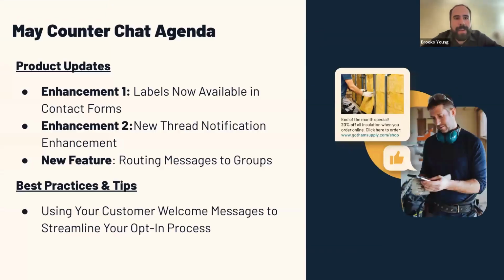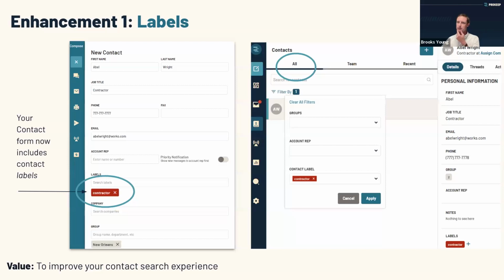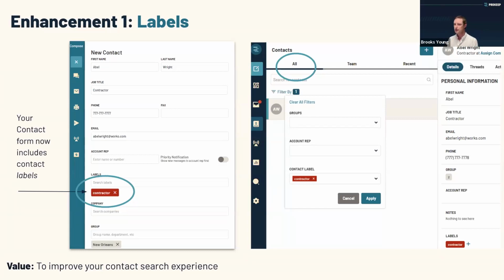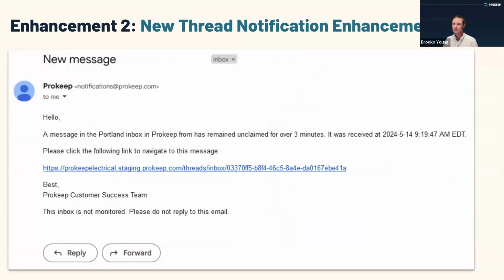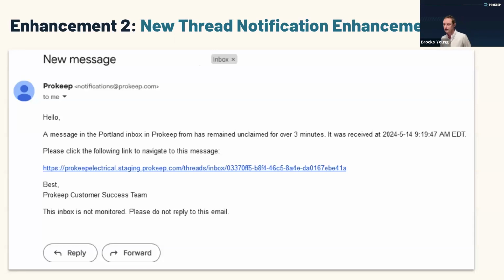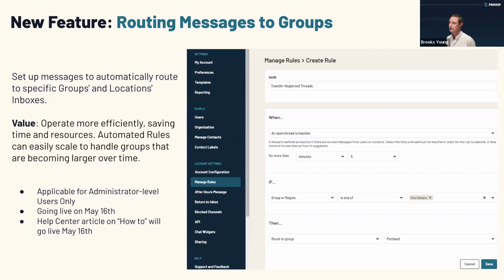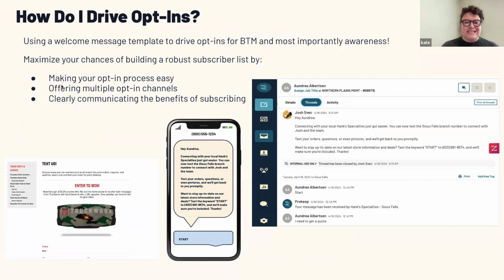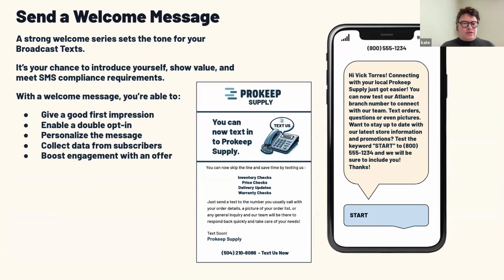Prokeep Counter Chat | May 15, 2024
Check out this month's Prokeep updates and some best practices to optimize your use of our Conversation Hub so you can save more time and win more sales.